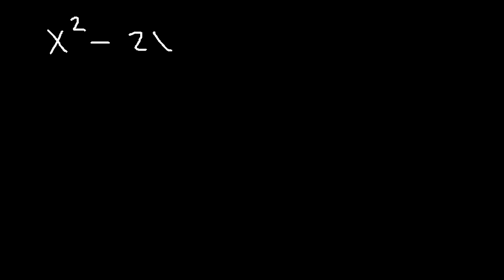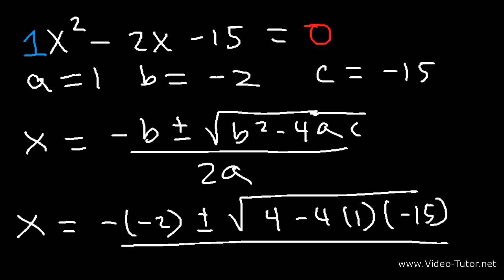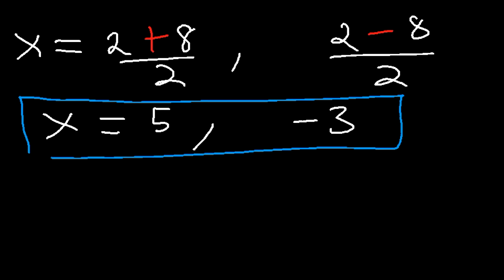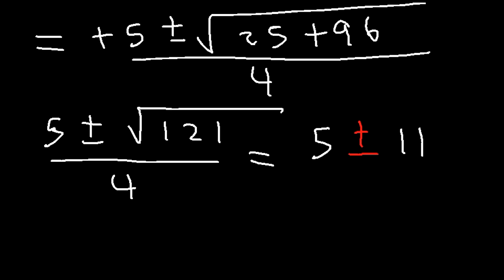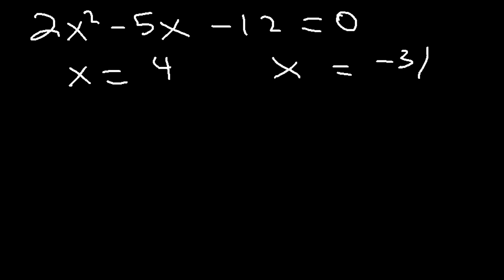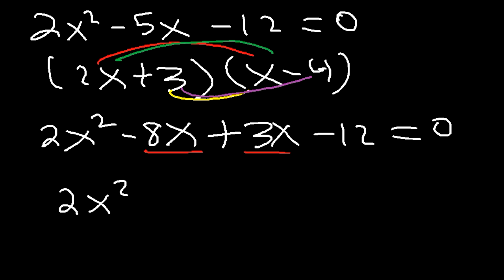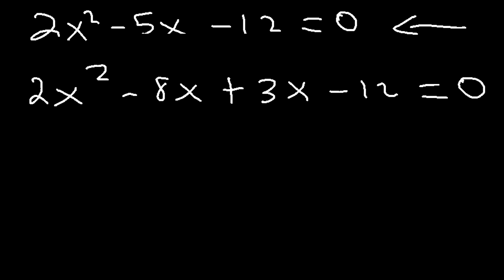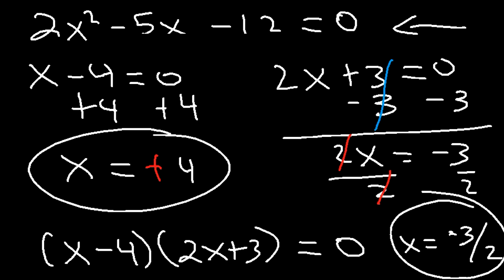Solving Quadratic Equations Using The Quadratic Formula & By Factoring - Algebra 2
This algebra 2 video tutorial focuses on solving quadratic equations using the quadratic formula.  It also explains how to solve quadratic equations by factoring by grouping.  This video also shows you how to reverse factor a trinomial expression using the quadratic formula when the leading coefficient is not 1.